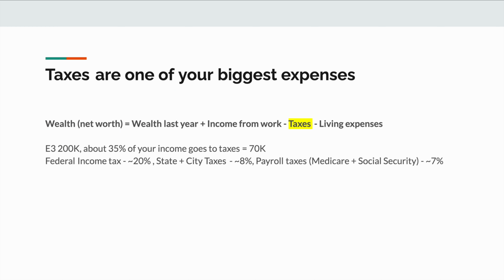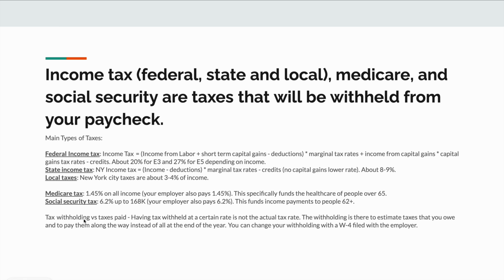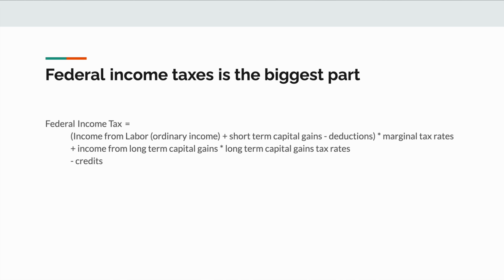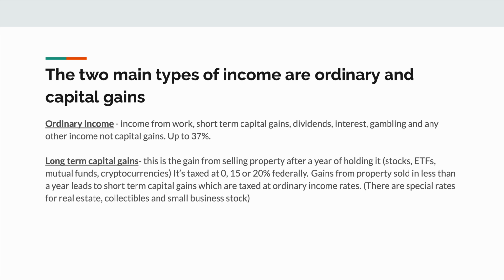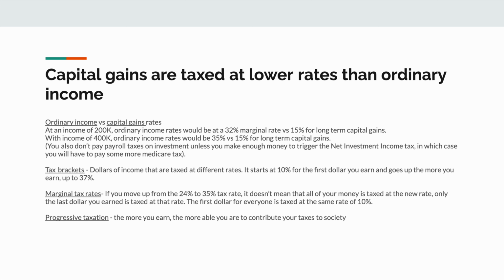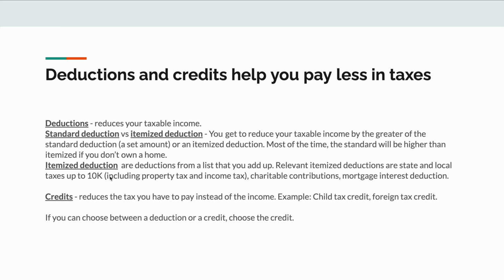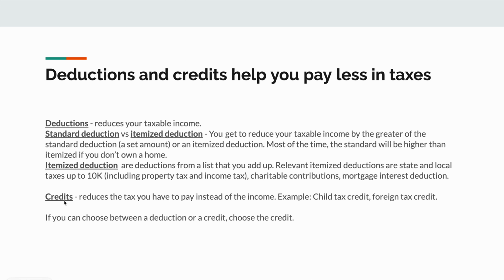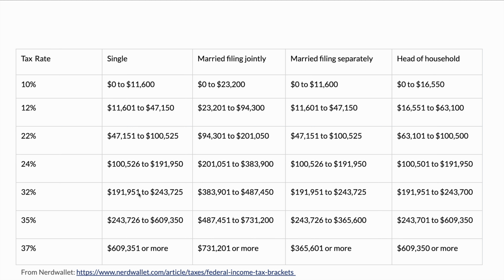Building Wealth for Software Engineers - Part 3: How Taxes Work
This is a series of talks about how to build wealth as a software engineer.

In Part 3, we talk about how to taxes are calculated.

Chapters
0:00 Taxes: A mini course on key concepts
1:04 Taxes are one of your biggest expenses
1:53 Payroll taxes: income, medicare, social security. Tax withholding vs taxes paid
5:11 Federal income taxes are the biggest part
6:42 What are the two main types of income? Ordinary income vs long term capital gains
8:57 Long term capital gains are taxed at lower rates than ordinary income
10:39 Deductions and credits help you to reduce your taxes
13:36 Marital status changes what rates you pay on your income